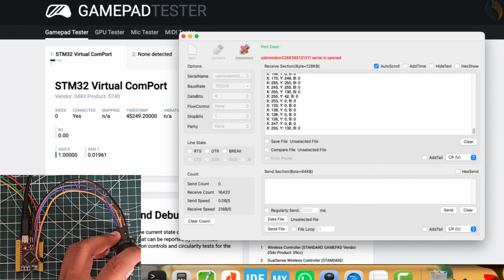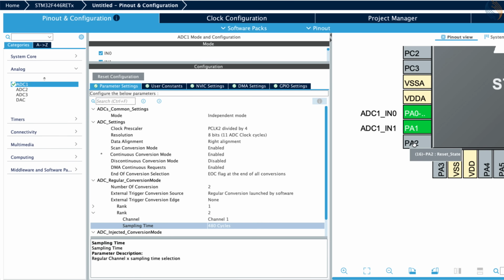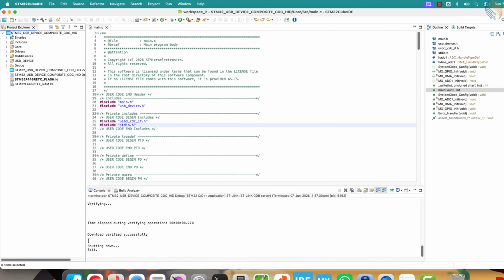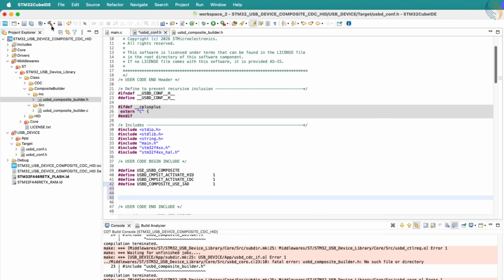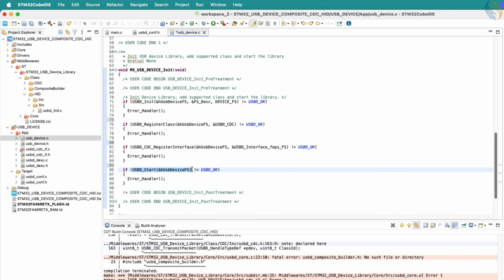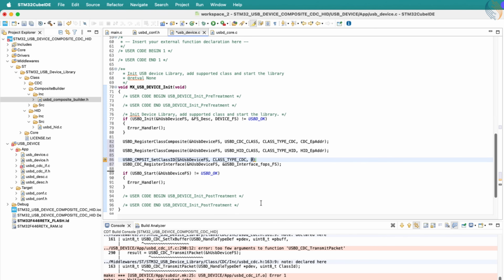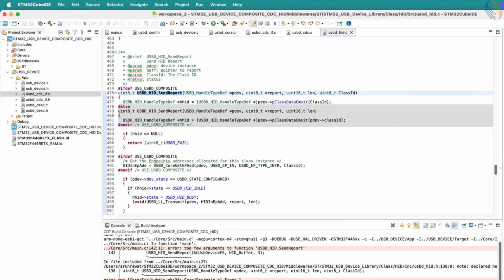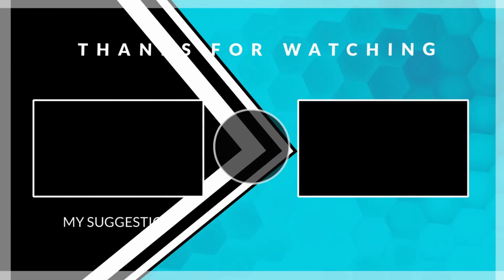STM32 USB Composite Device (CDC + HID) | Virtual COM Port + HID on One USB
Build an *STM32 USB Composite Device* that combines a Virtual COM Port and HID Gamepad over a single USB connection, allowing your STM32 to appear as both a serial device and a game controller at the same time.

In this tutorial, we configure the STM32 USB peripheral to run *CDC and HID together* using the USB Composite Class. We register both USB classes, assign unique endpoints and Class IDs, configure the composite descriptors, and modify the generated STM32 USB Device Library code to support both interfaces. The HID Gamepad uses an analog joystick and button, while CDC provides serial communication with the PC.

We also handle the important changes required when moving from a single USB class to a composite device, including Class ID parameters, endpoint configuration, USB FIFO allocation, and CDC/HID transmit functions. Finally, we send joystick data through the HID Gamepad interface while simultaneously printing the same values through the CDC Virtual COM Port, demonstrating two USB functions working together through one physical USB connection.

SUPPORT US

🌐 *Connect:*